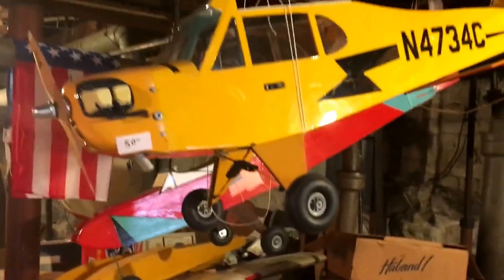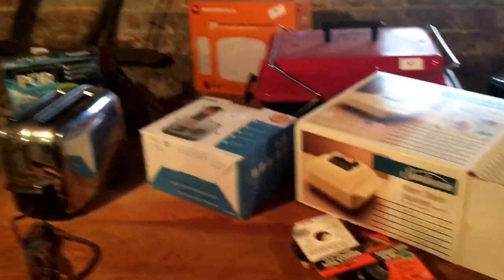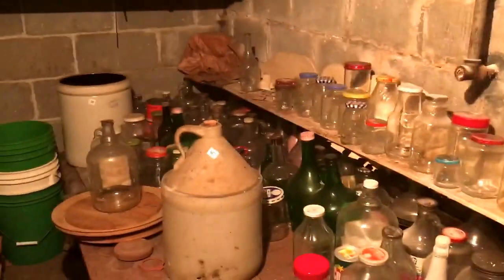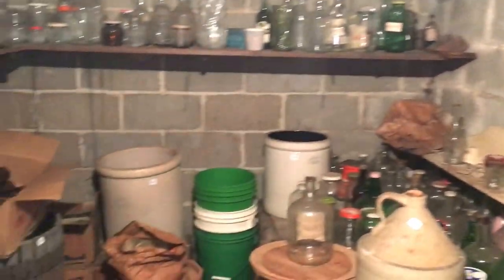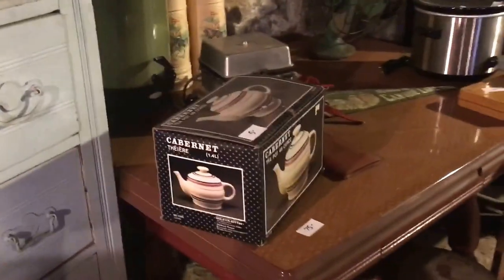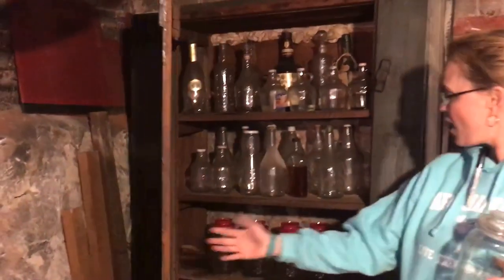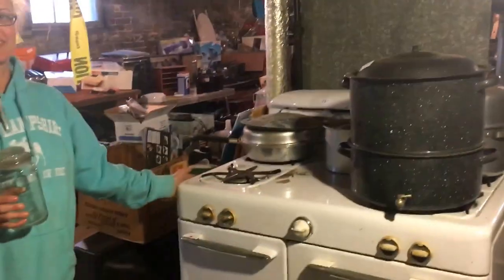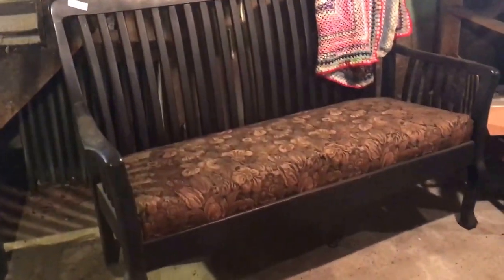Winchester Estate Sale - April 21-22 from 8-3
This is the 3rd of 3 videos